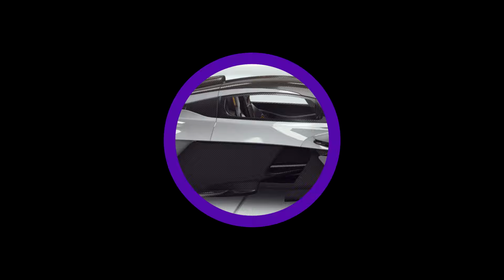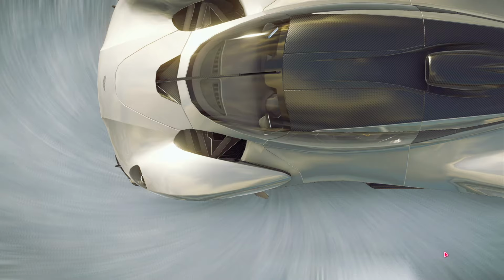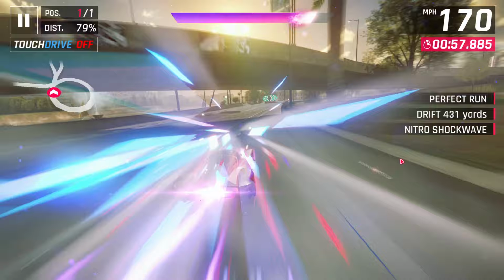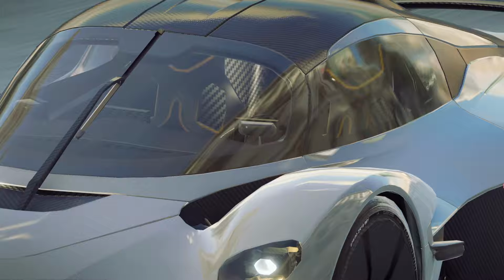THE VALHALLA OF S CLASS! GOLDEN MAX Aston Martin Valkyrie (6* Rank 4488) Asphalt 9 Test Drive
I take the brand new Aston Martin Valkyrie put for a test drive at golden max! Enjoy :D